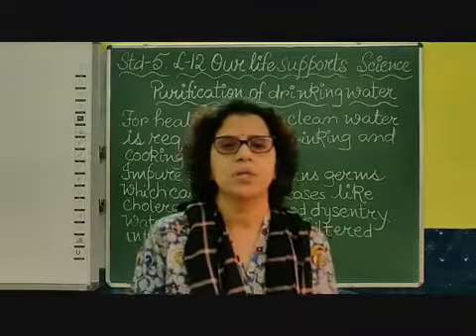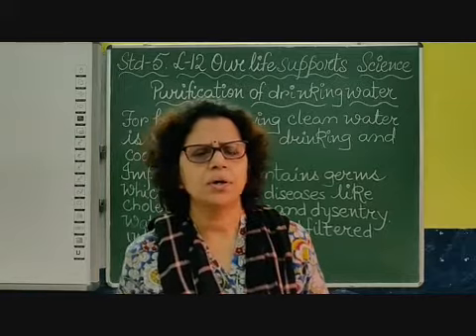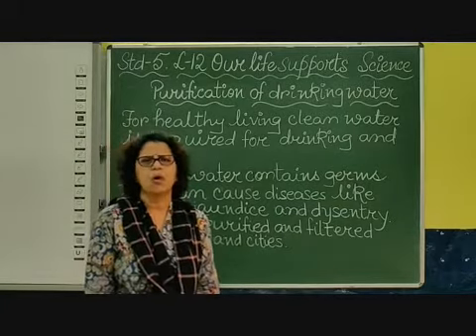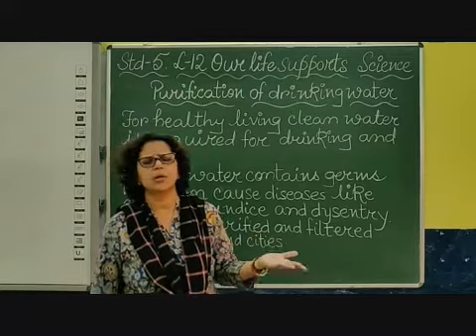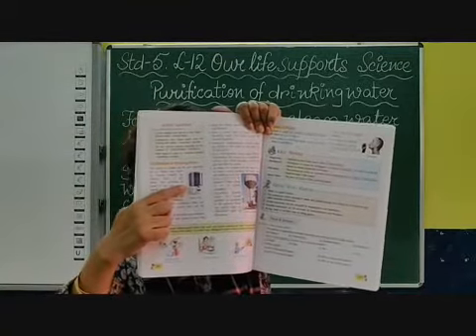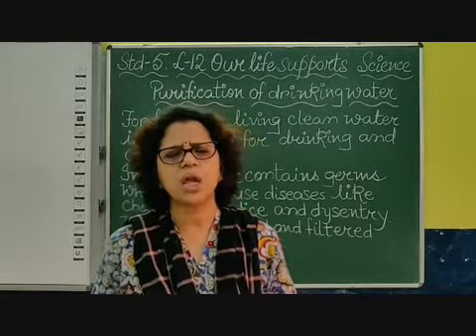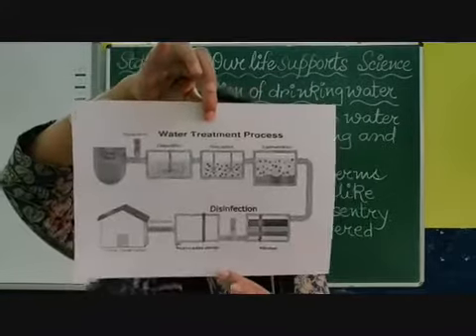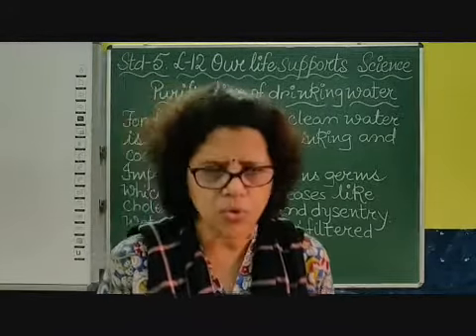V Science Chapter 12 Our Life Supports Part 22